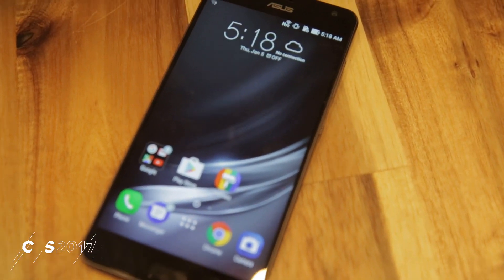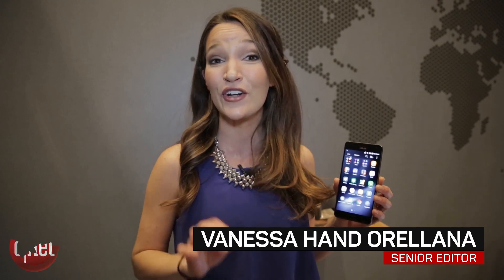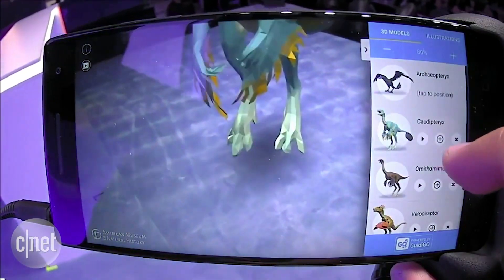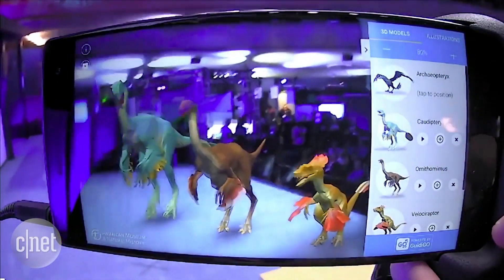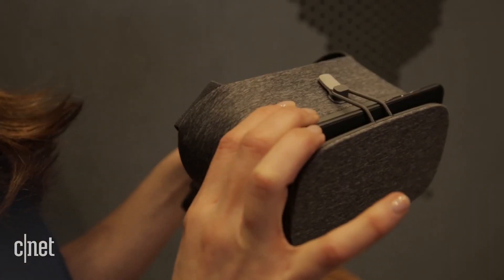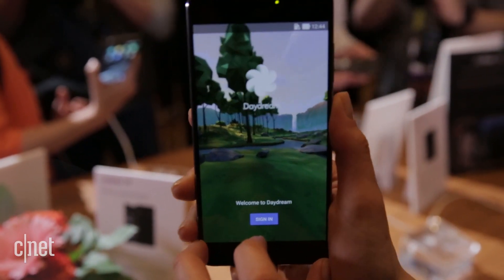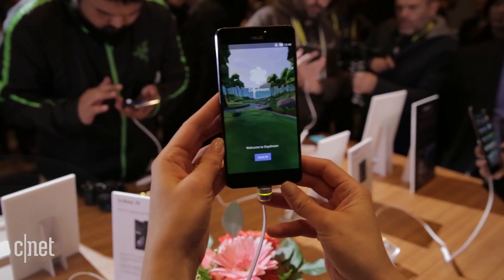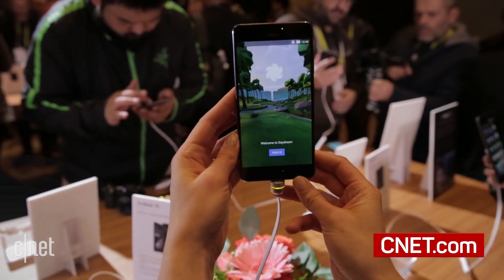The Asus ZenFone AR is ahead of the curve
Asus's new Daydream ready, Tango compatible phone of the future is a first of its kind and gives us a glimpse of the AR and VR experiences a phone can deliver.